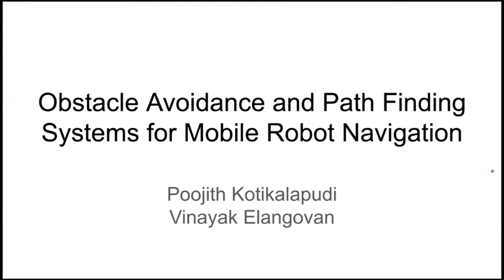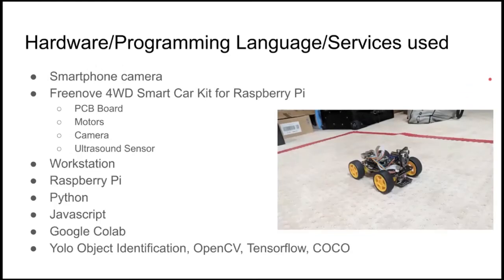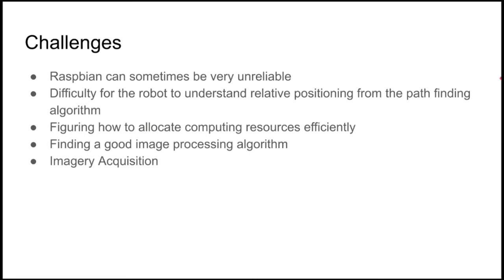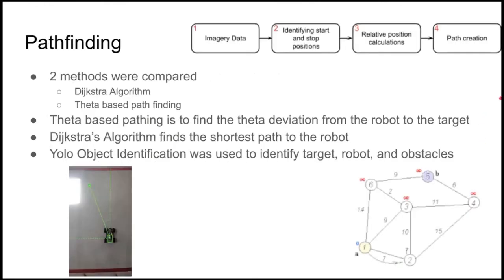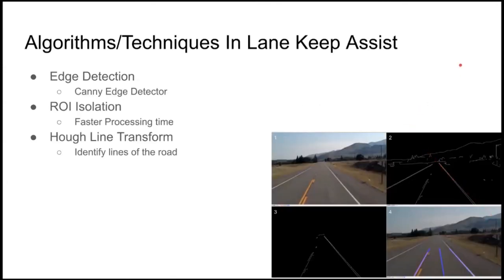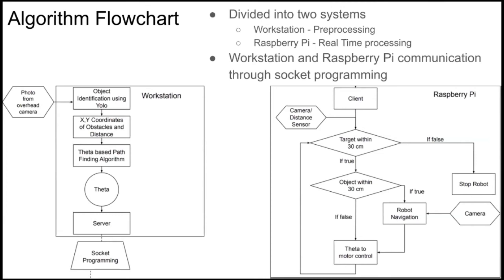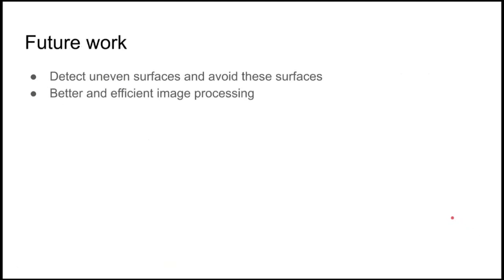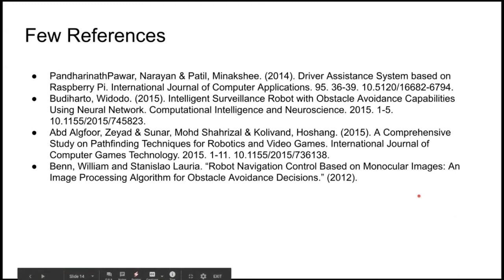Obstacle Avoidance and Path Finding for Mobile Robot Navigation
Authors:
Poojith Kotikalapudi and Vinayak Elangovan, Penn State Abington, USA

Abstract:
This paper investigates different methods to detect obstacles ahead of a robot using a camera in the robot, an aerial camera, and an ultrasound sensor. We also explored various efficient path finding methods for the robot to navigate to the target source. Single and multi-iteration anglebased navigation algorithms were developed. The theta-based path finding algorithms were compared with the Dijkstra’s Algorithm and their performance were analyzed.

Image Processing, Path Finding, Obstacle Avoidance, Machine Learning, Robot Navigation.